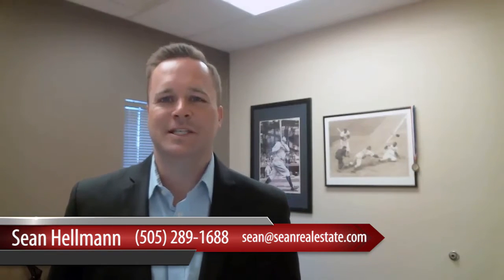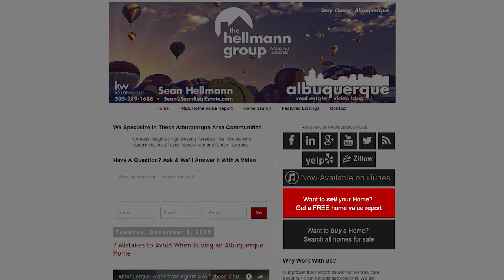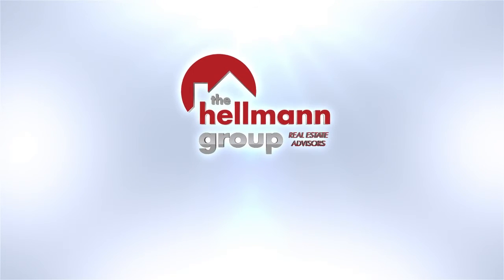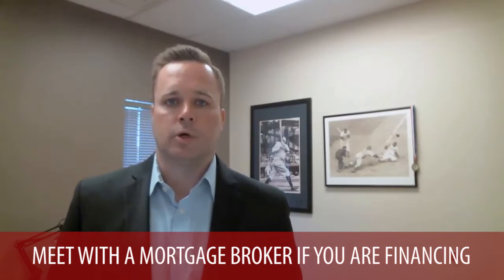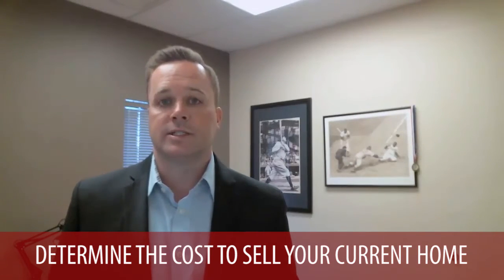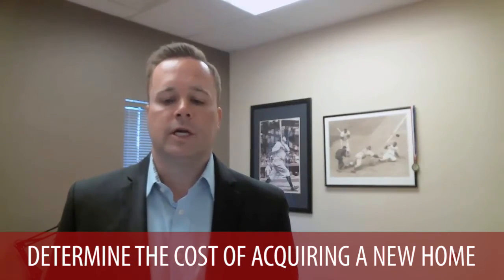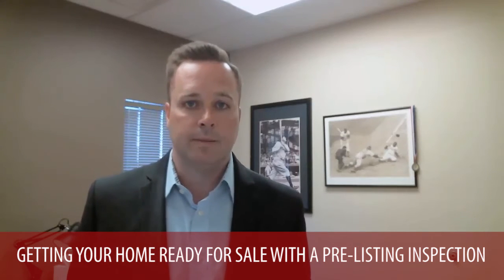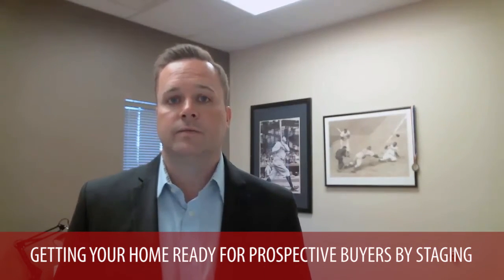Albuquerque Real Estate Agent: 5 costs to watch out for when moving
Selling a home and buying a new one is not a simple transaction. There are many more costs associated with both buying and selling outside of the home itself and the real estate agent commission fees. I wanted to highlight the big five categories of costs that some people fail to consider before undertaking the process, so that you can be prepared for them. For all five, watch this short video.

Buying an Albuquerque Home? Search All Homes For Sale

Selling Your AlbuquerqueHome?